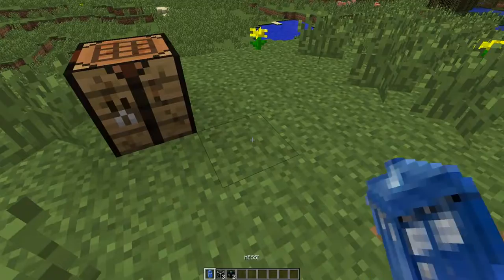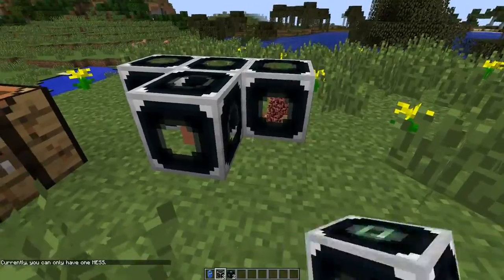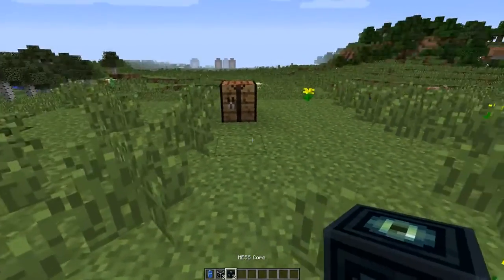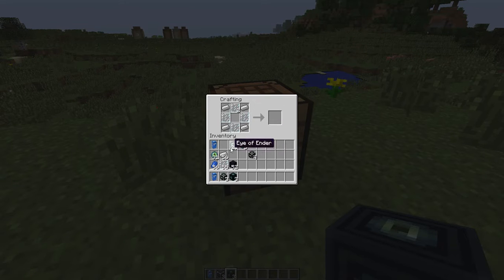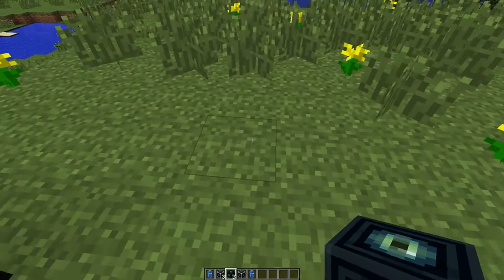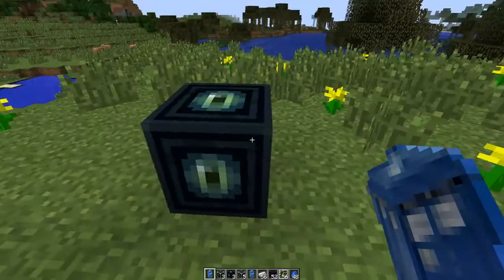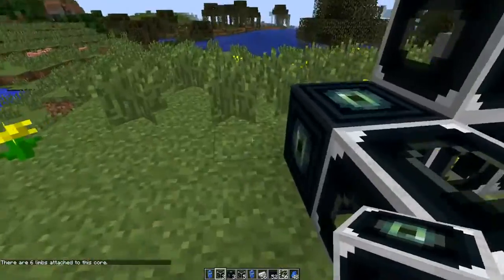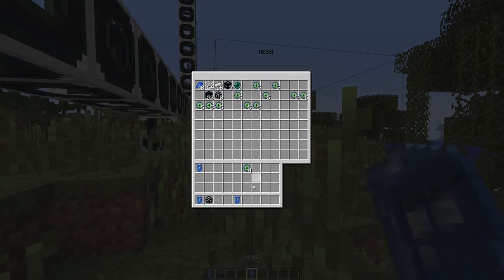GnomGnom's Utils MESS (Modular Ender Storage System)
A Demo of the Modular Ender Storage System in GnomGnomUtils